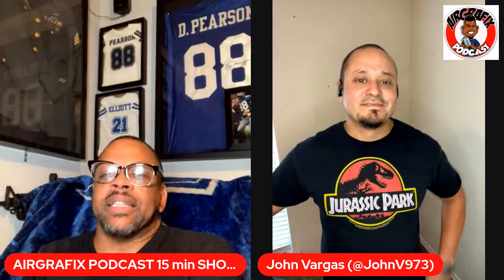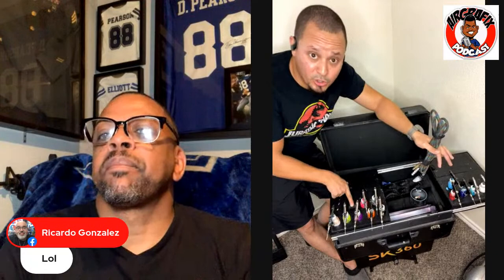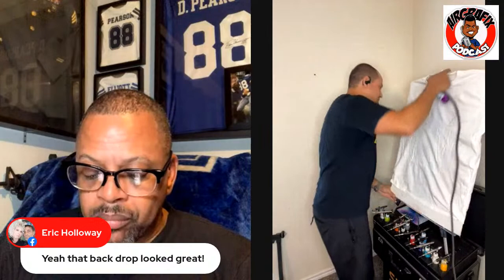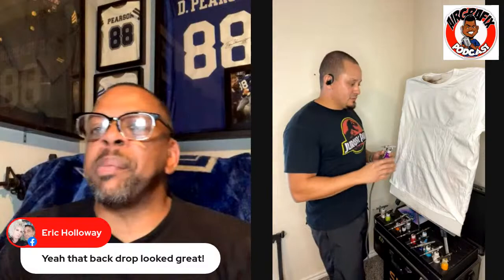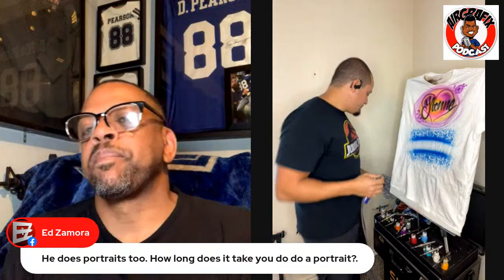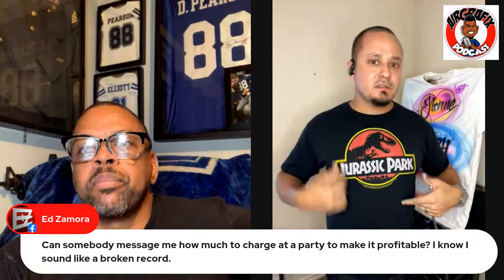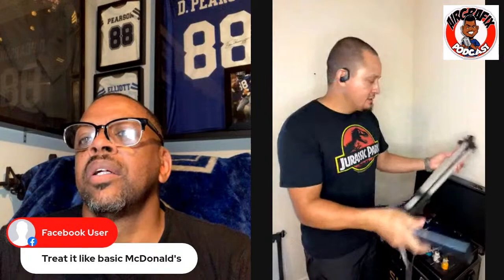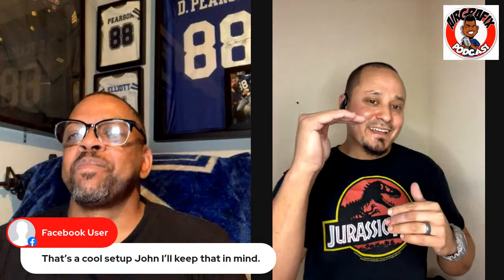AIRGRAFIX PODCAST SHORT WITH JOHN VARGAS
Talking with John vargas